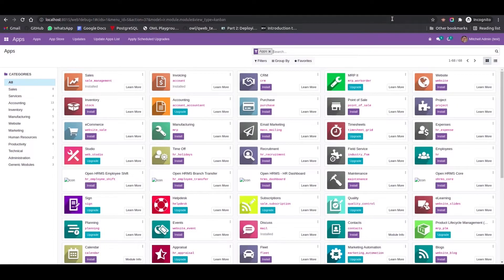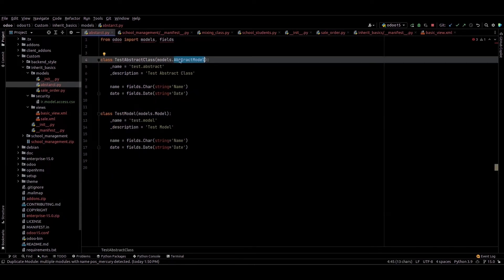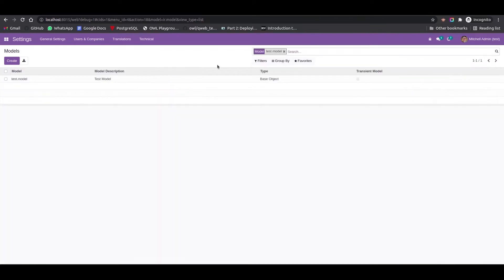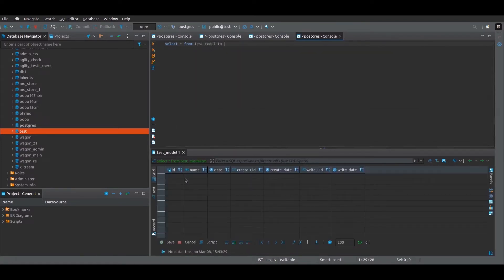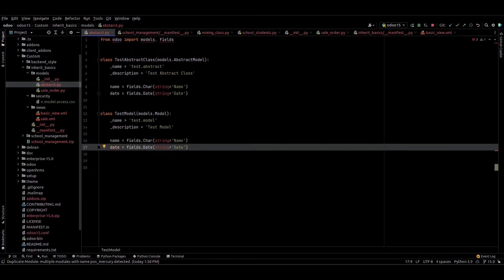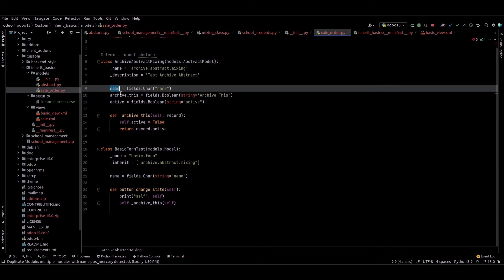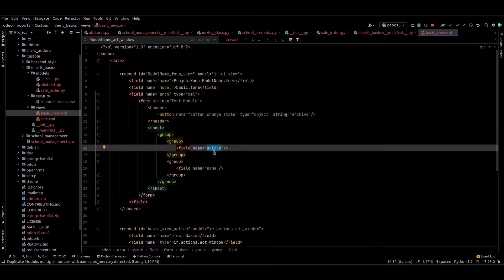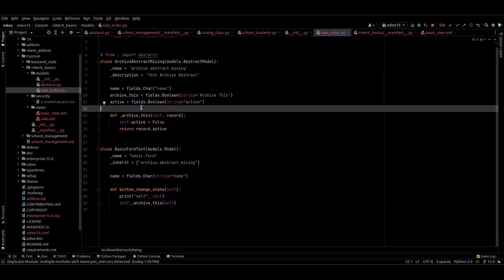Abstract Model in Odoo 15 | Creating an Abstract Model in Odoo 15 | Odoo Development Tutorial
An abstract is a generic model that implements some feature that can then be inherited by a regular model.

Video Contents
00:00   Introduction
00:50   Creating an Abstract Model
01:17   Checking the Model in Odoo and Pg Admin
03:08   How to Use Abstract Model Methods and Fields in the Regular Models

Sometimes, there is a particular feature that wants to be able to add to several different models.

Repeating the same code in different files is bad programming practice, so it would be nice to be able to implement it once and be able to reuse it many times. And the Abstract model will not create any table in the database